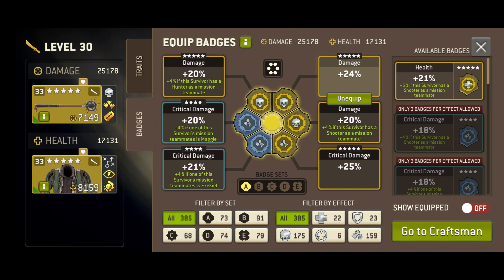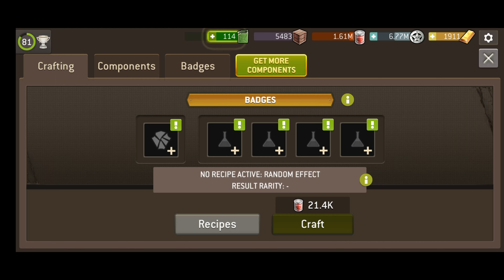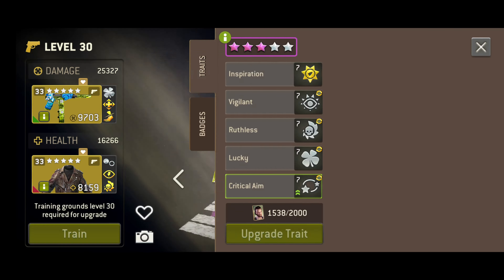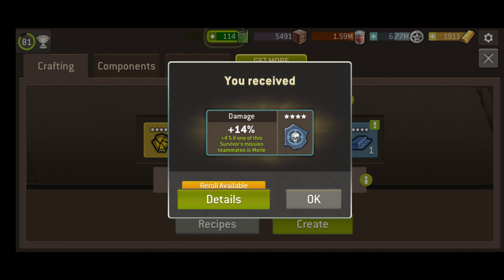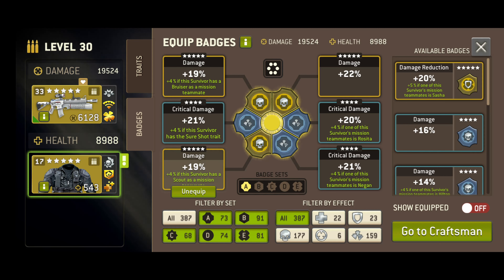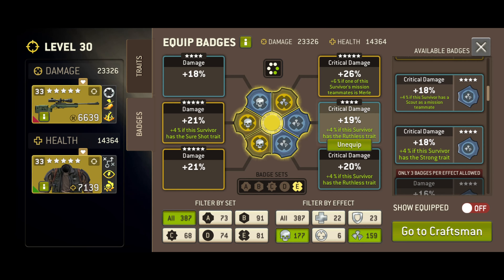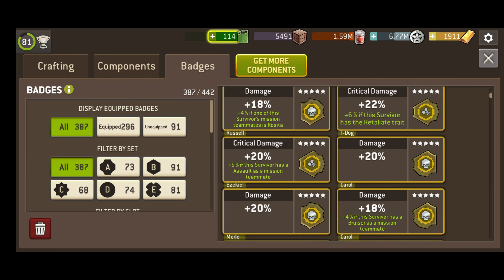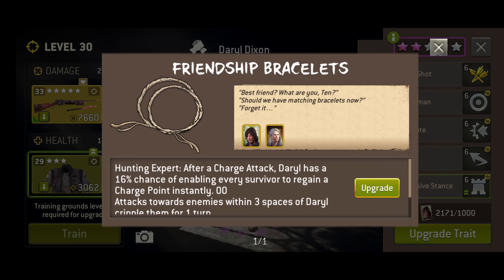The Walking Dead: No Man's Land - Badges Guide (Nov '23)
Badges are powerful, passive boosts to various stats for your characters. You craft them and assign them to your characters and once they're on, it'll significantly boost your heroes abilities.

But what are they? How do you get them? How do you use them? This is a brief rundown of all the relevant questions so you can start using badges and getting the most out of your post-apocalyptic survivors.